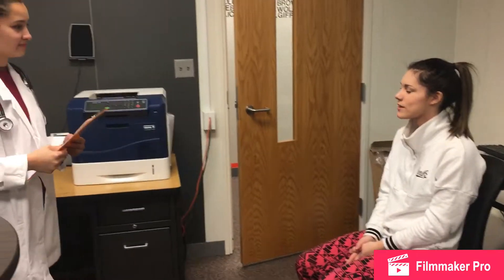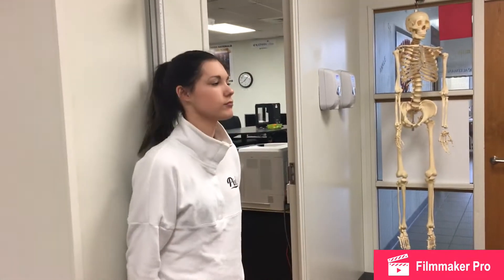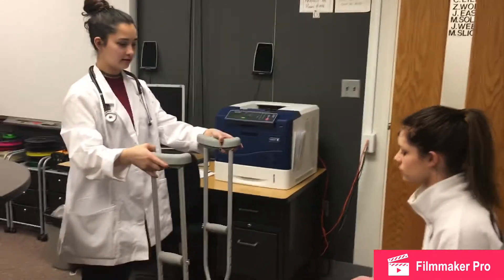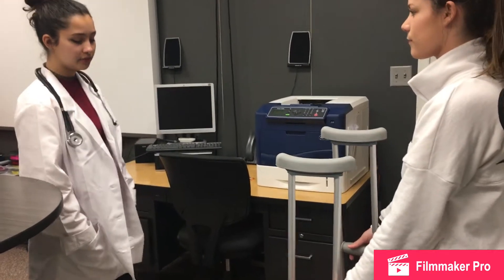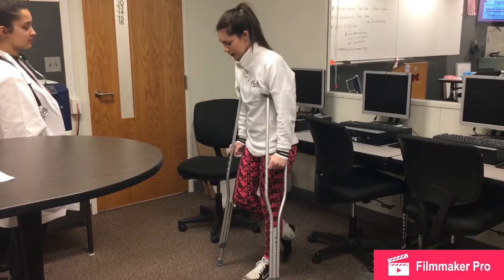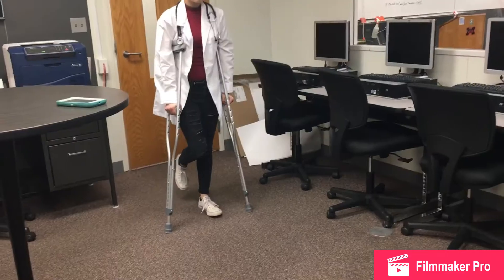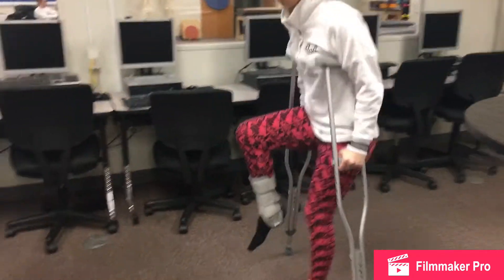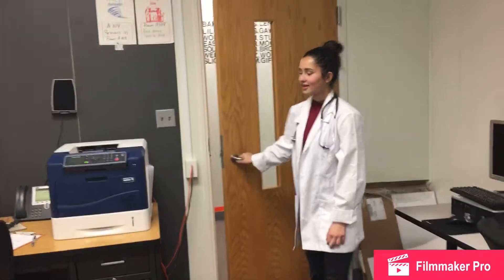WHS Crutch Fitting/Use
How to properly fit someone as well as teach them how to use crutches.